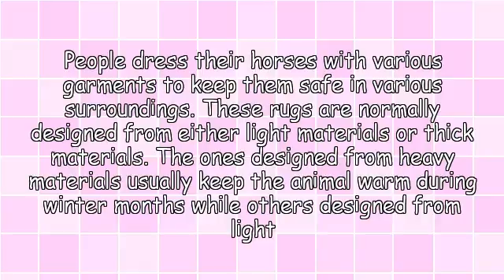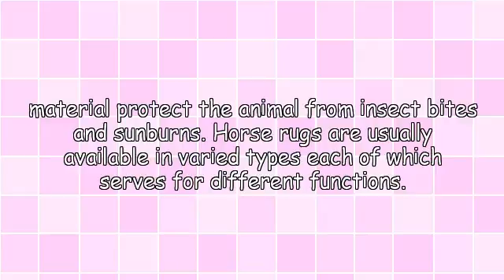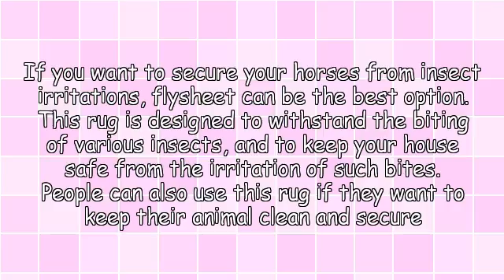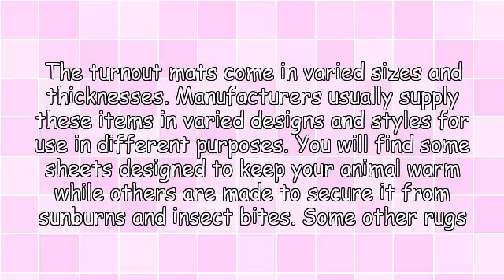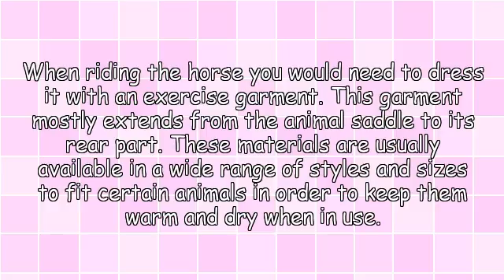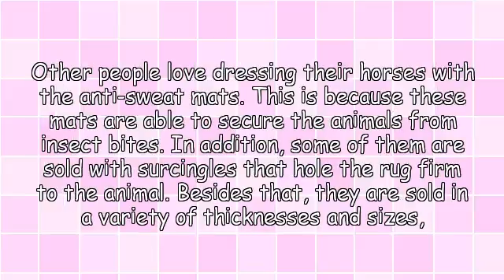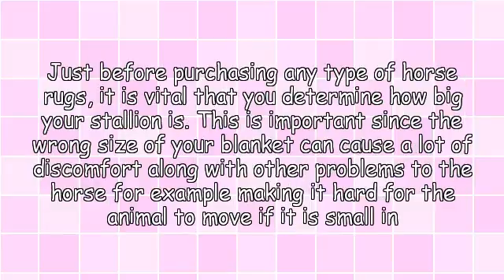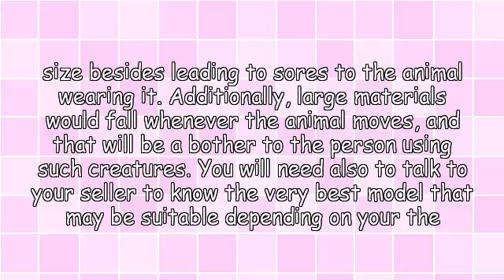Various Kinds Of Horse Rugs